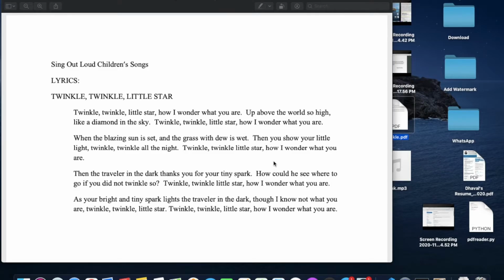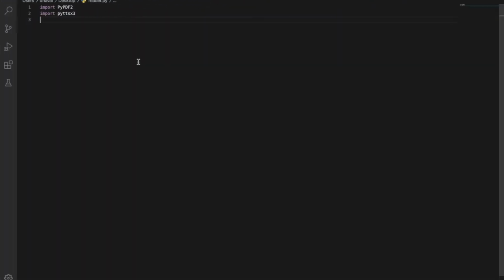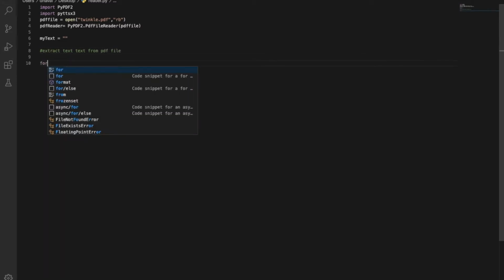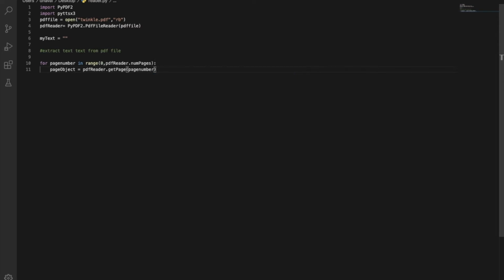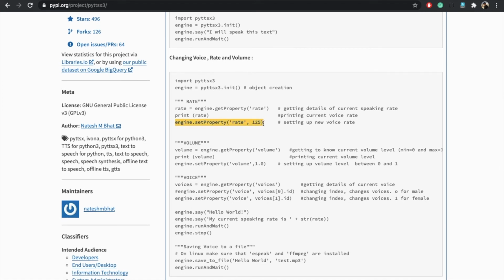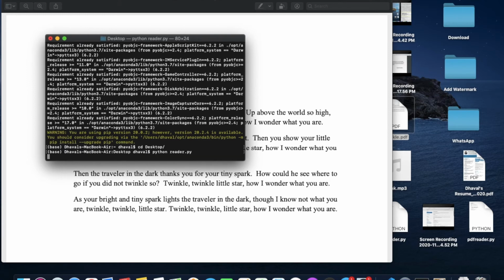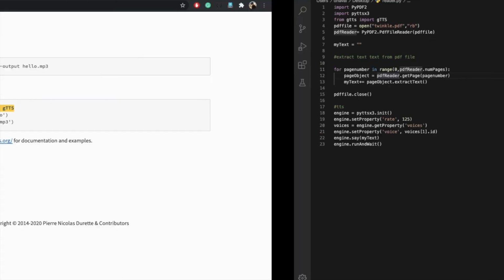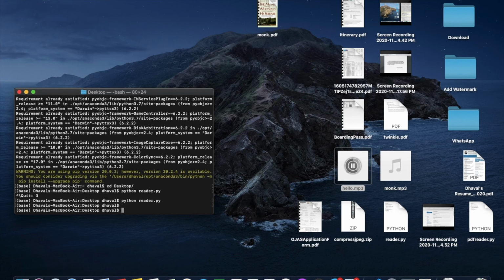PDF Audio read using Python | Amazon Audible Like APP using python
Here are links for library

code
import PyPDF2
import pyttsx3
from gtts import gTTS
pdffile = open("File Name","rb")
pdfReader= PyPDF2.PdfFileReader(pdffile)

myText = ""

extract text text from pdf file

for pagenumber in range(0,pdfReader.numPages):
    pageObject = pdfReader.getPage(pagenumber)
    myText+= pageObject.extractText()

pdffile.close()

engine = pyttsx3.init()
engine.setProperty('rate', 125)
voices = engine.getProperty('voices')
engine.setProperty('voice', voices[1].id)
engine.say(myText)
engine.runAndWait
tts = gTTS(myText)
tts.save('hello.mp3')